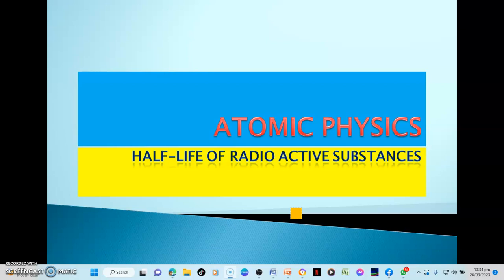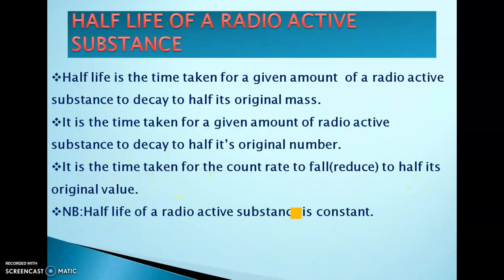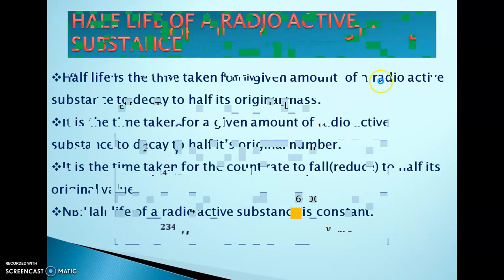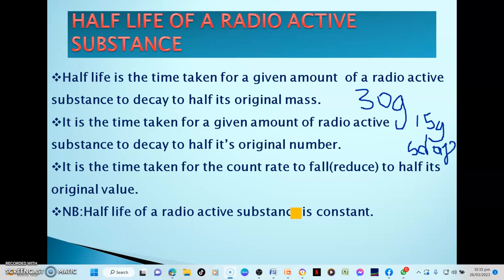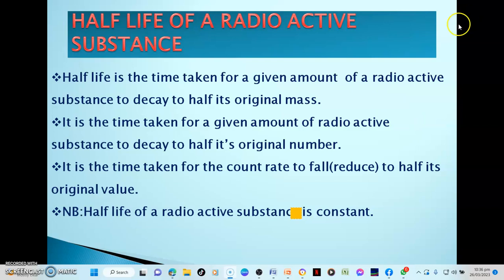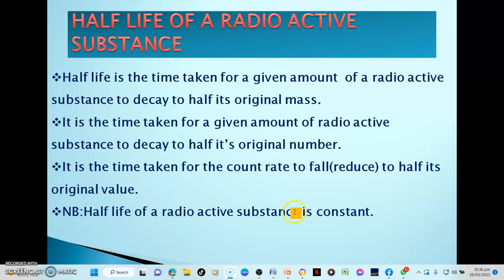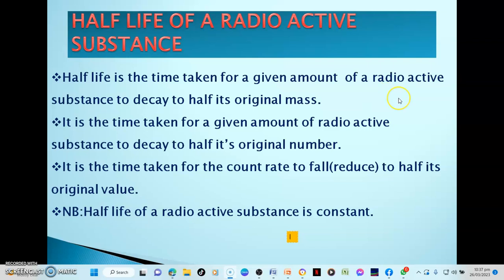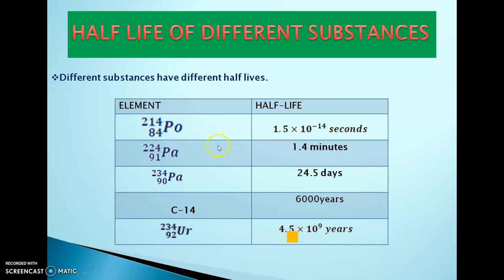Understanding Half-Life in Atomic Physics: Calculating Radioactive Substance Decay" Description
Calculating Radioactive Substance Decay" Description: "Discover the secrets of calculating the half-life of a radioactive substance in this insightful video on atomic physics. Learn the step-by-step process for determining decay rates and gaining a deeper understanding of radioactivity. Perfect for students and enthusiasts alike, this tutorial provides valuable knowledge and practical skills in nuclear physics.